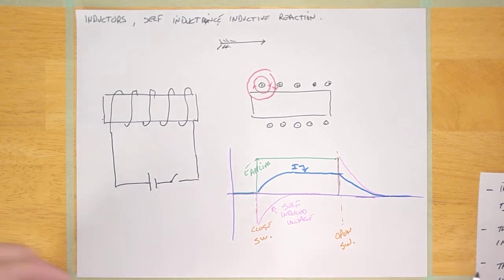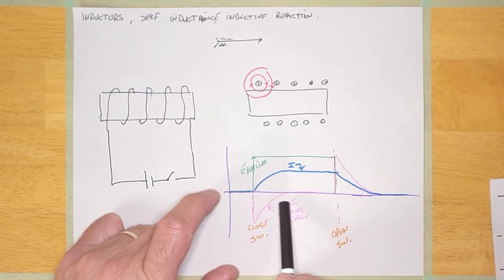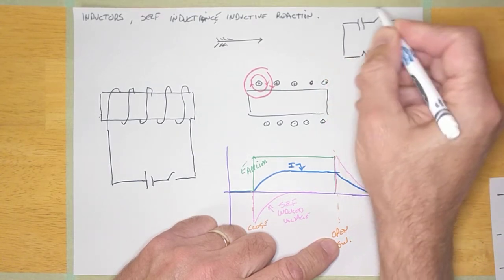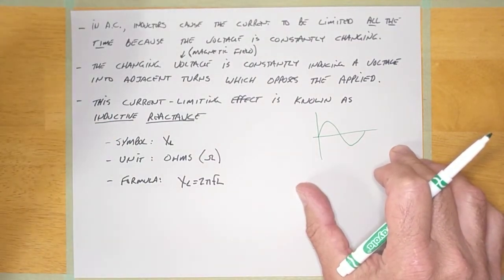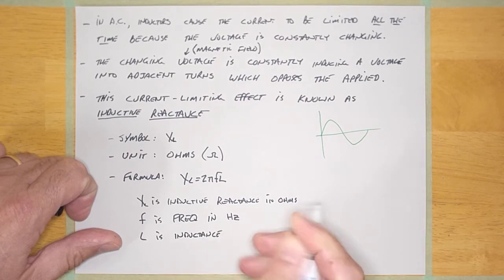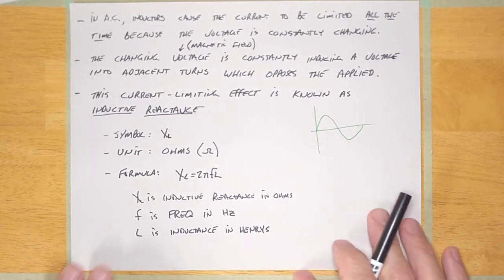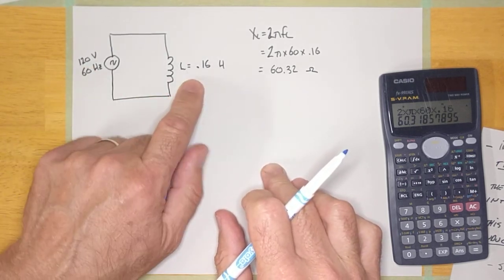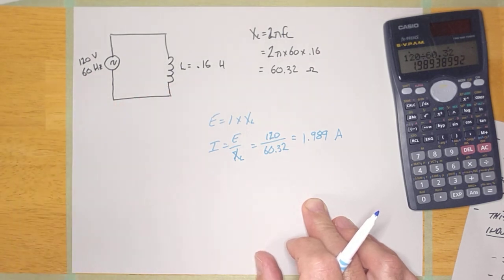RL Series 2